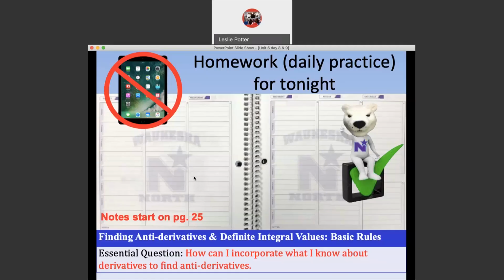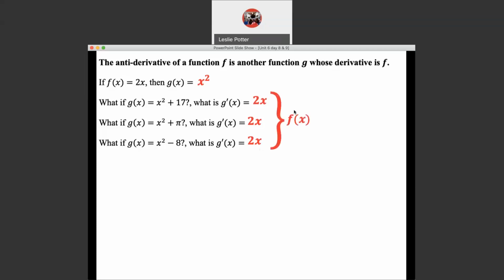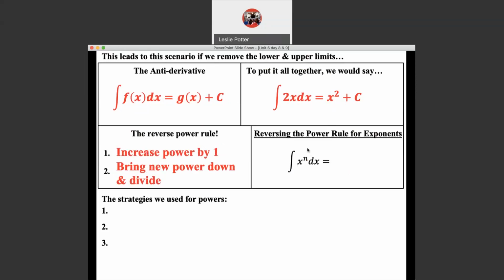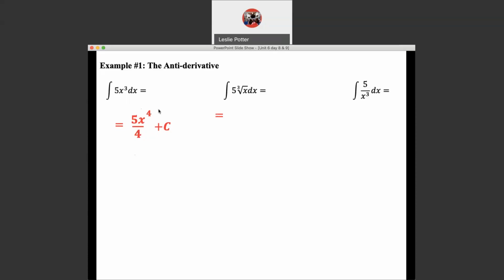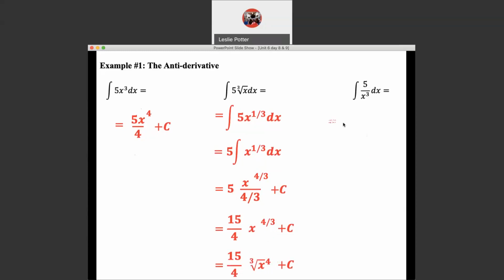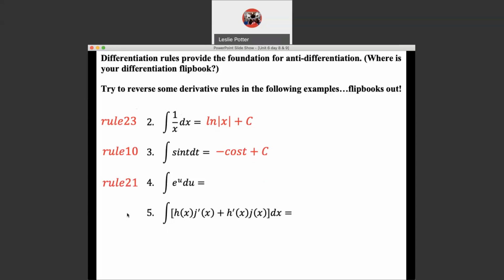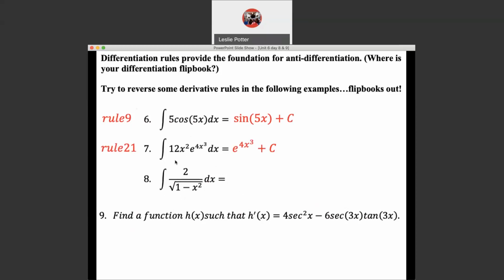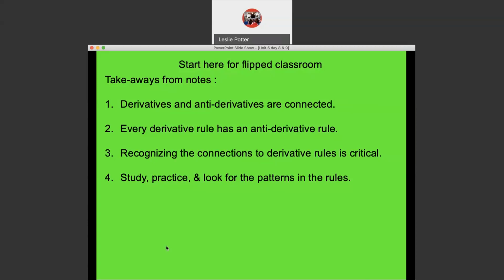APAB Unit 7 day 8 notes